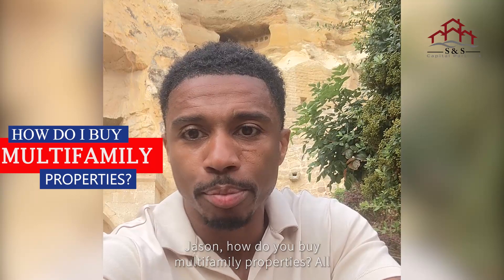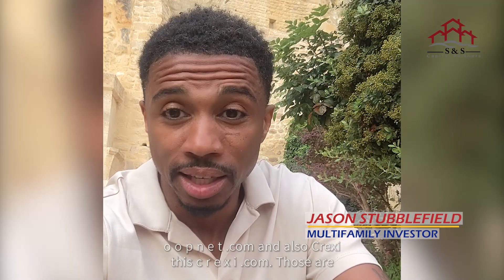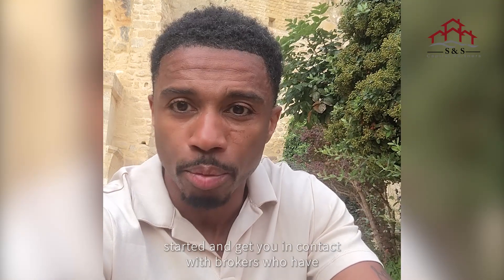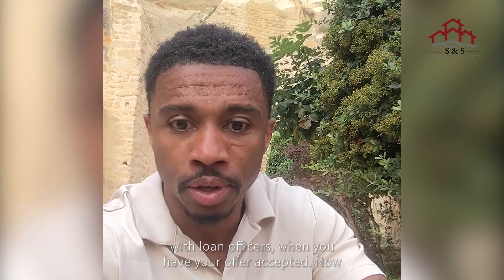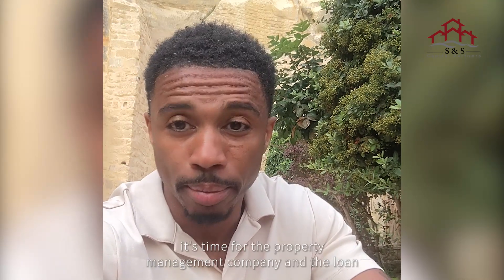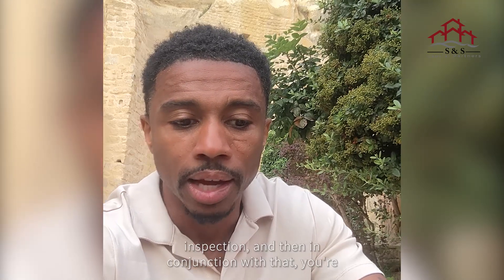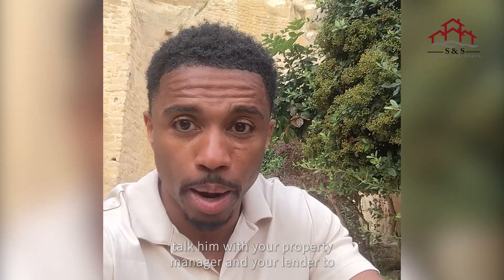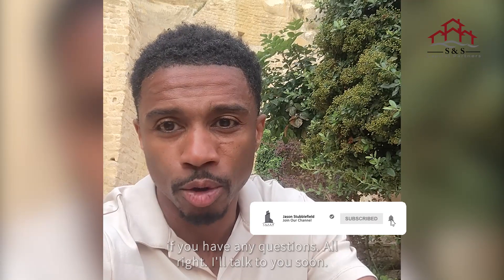How do I buy Multifamily Properties?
Is it difficult to buy Multifamily Properties?

Join me in this video, as I will give you the step-by-step process on how I buy multifamily properties.